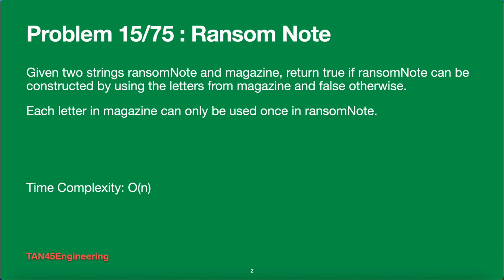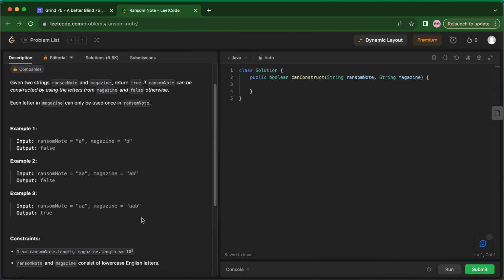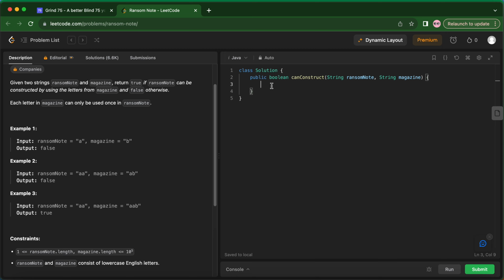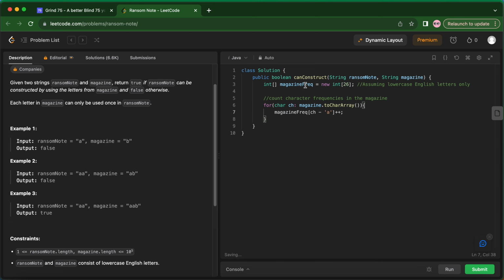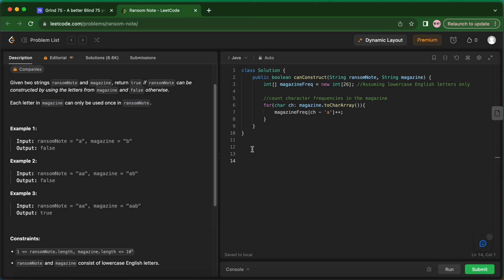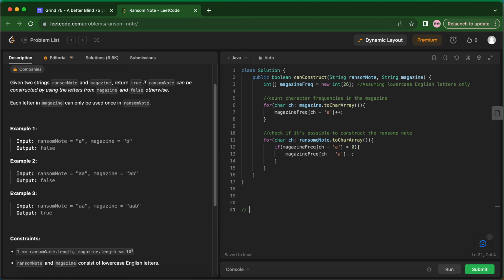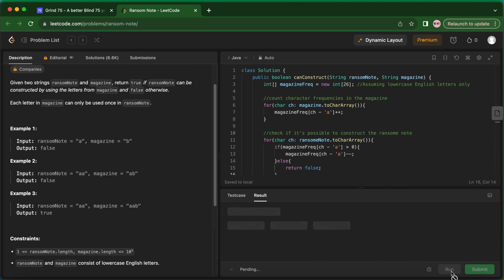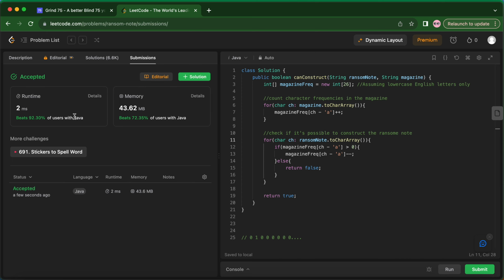#15 Ransom Note Problem | Leetcode - Java | Grind 75: Coding Series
This is 15th video is the Grind 75: A better Blind 75 Coding Series.

Problem 15/75: Ransom Note
Platform: Leetcode
Language: Java
Time Complexity: O(n)

Problem Statement:
Given two strings ransomNote and magazine, return true if ransomNote can be constructed by using the letters from magazine and false otherwise.

Each letter in magazine can only be used once in ransomNote.